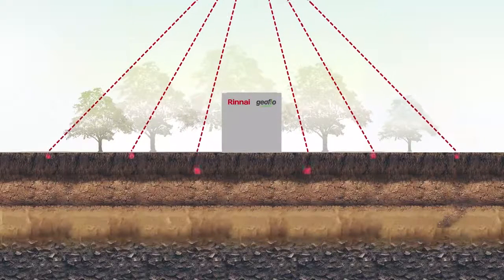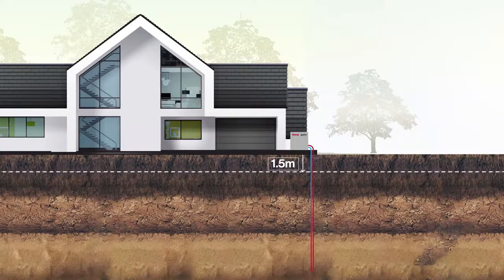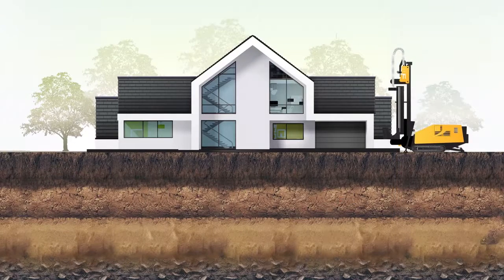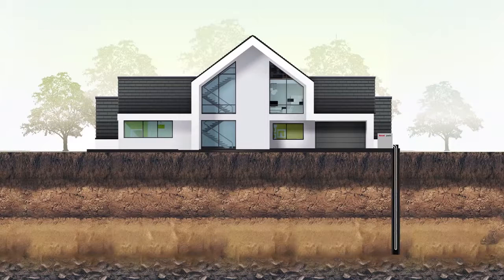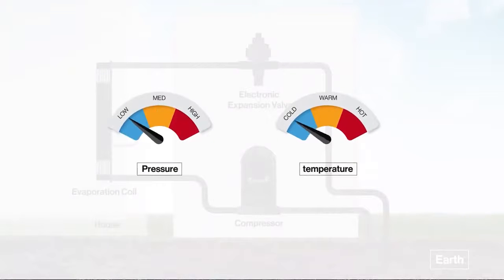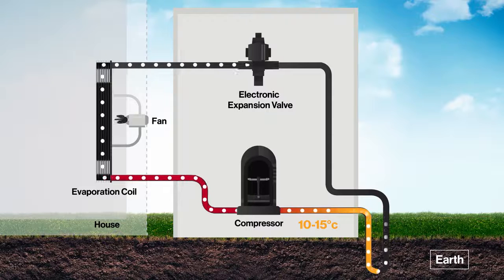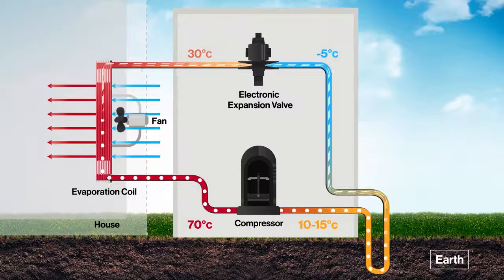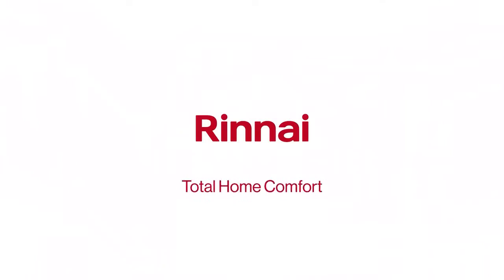Unleashing the Power of Earth's Energy: Rinnai's Geoflo Geothermal Heating and Cooling system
This YouTube video voiced by Voiceover Artist Sarah Duffy showcases Rinnai's groundbreaking Geoflo Geothermal Heating and Cooling system!

This revolutionary product harnesses the power of the earth's renewable energy to efficiently heat and cool your home. Using state-of-the-art technology, our Geoflo system taps into the stable temperatures underground, providing reliable and cost-effective heating and cooling regardless of the outside air temperature.

With geothermal systems, you can reduce your energy costs by up to 50 percent! Want to learn more? Head over to rinnai.com.au